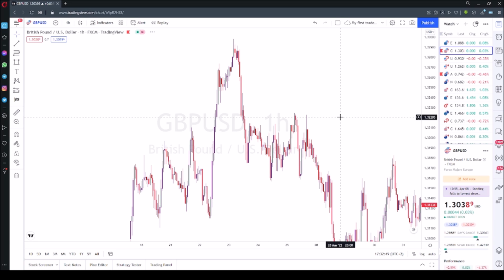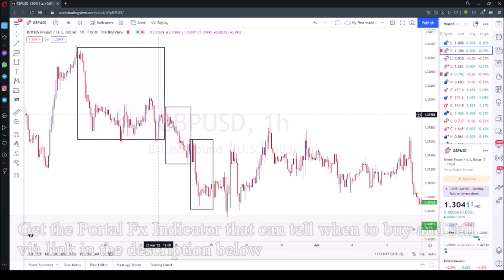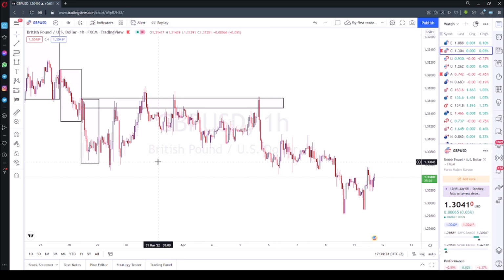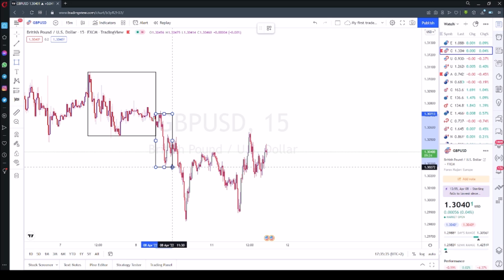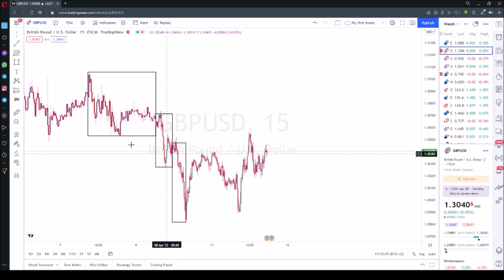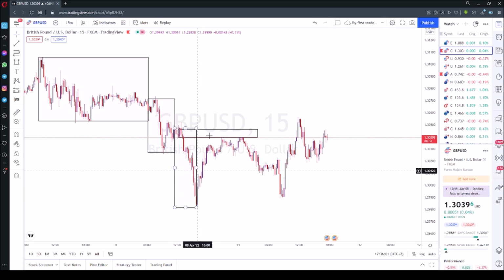ORDERBLOCKS : THE TRUTH YOU NEED TO KNOW - ORDERBLOCKS SIMPLIFIED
Orderblocks are very popular these days, however much of the information will not help you. This is the truth about orderblocks.

ORDERBLOCKS: Everything You Need To Know About Order Blocks Simplifed
Orderblock for Dummies EP#1 - Beginners Refinement
Order Blocks Forex Rules Step By Step - Smart Money Concepts
How to chose the right ORDER BLOCK | Smart Money Concepts | Order blocks
ONLY 3 ORDER BLOCKS YOU NEED TO KNOW / SMART MONEY CONCEPTS